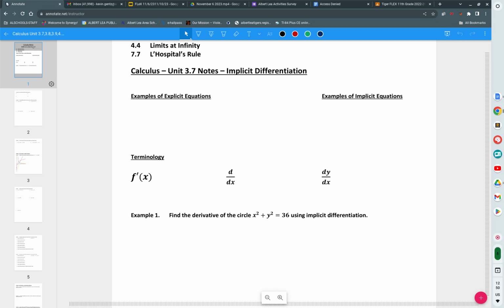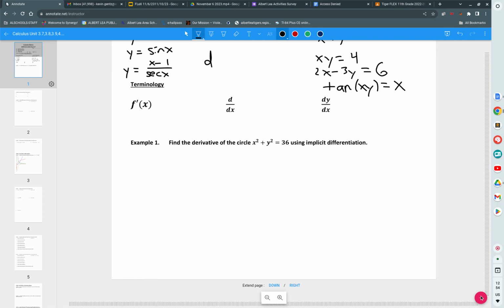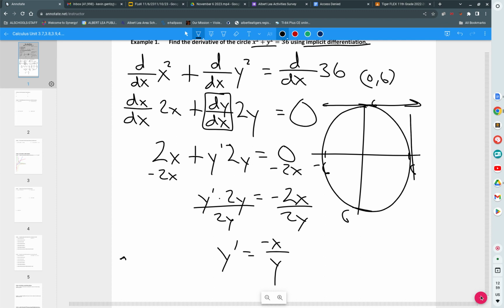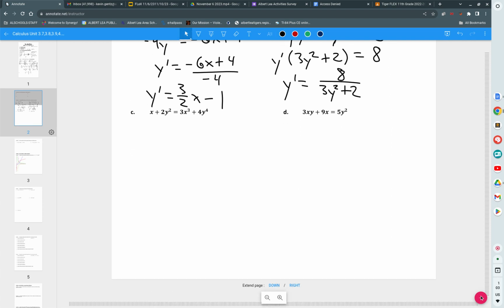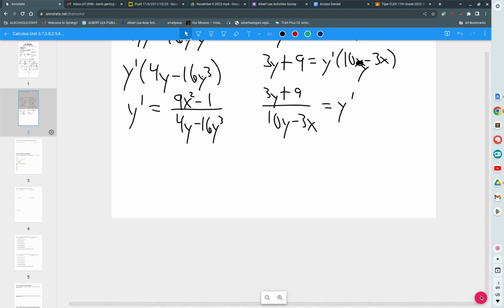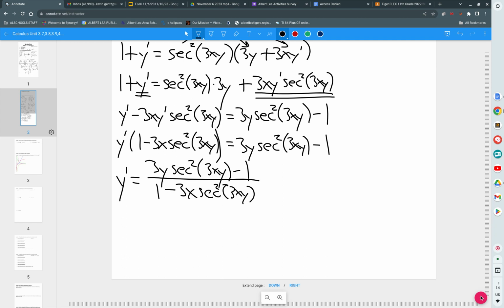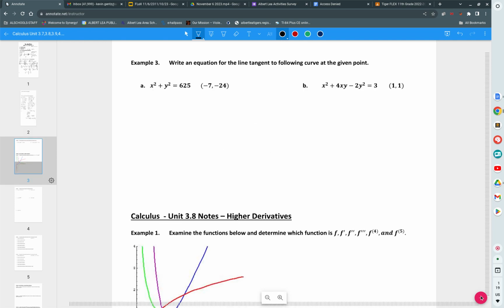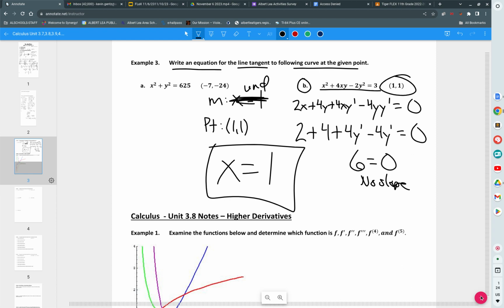Calculus Unit 3.7 Notes Implicit Differentiation 2023